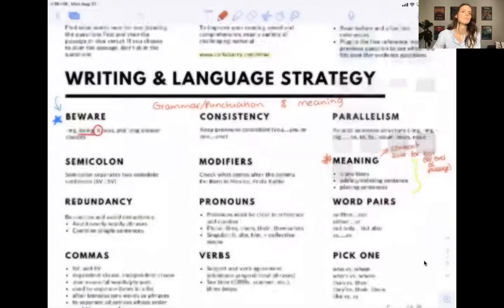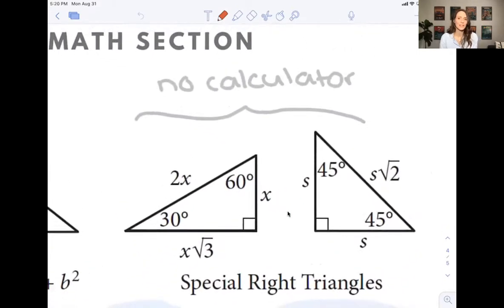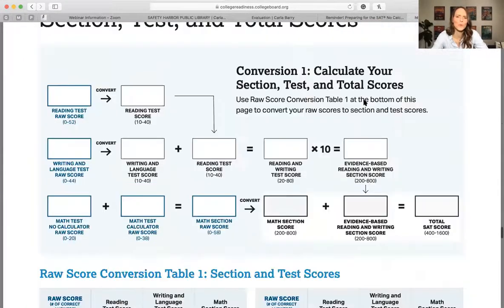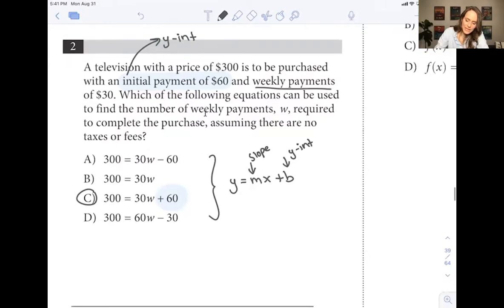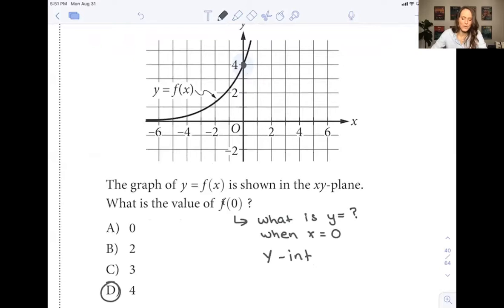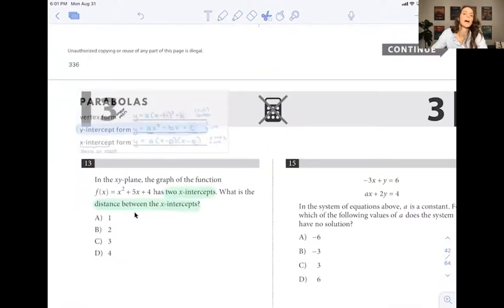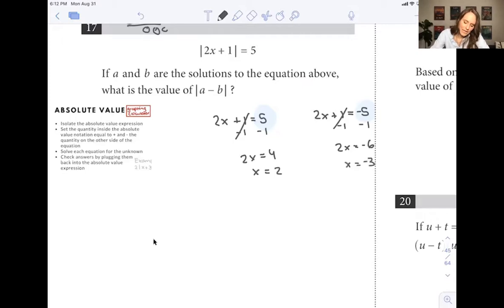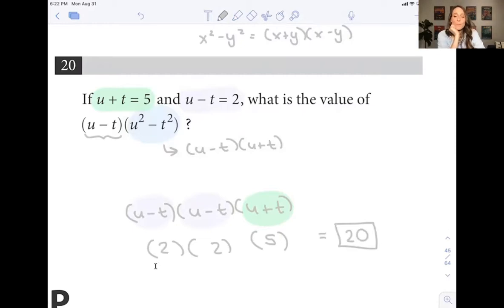SAT No Calculator Workshop | Practice Test 10